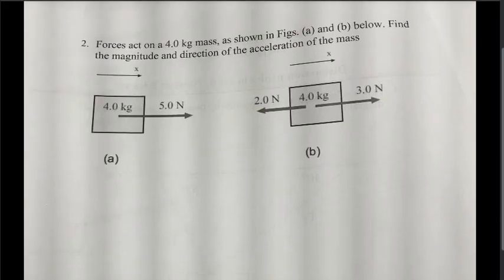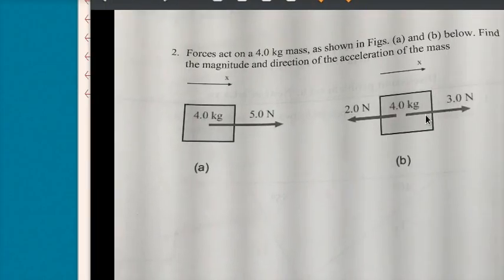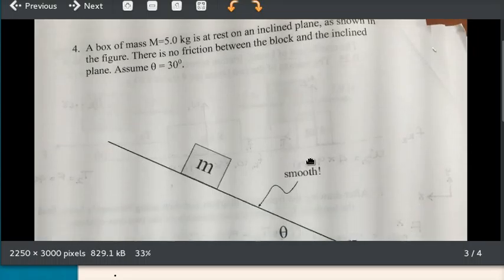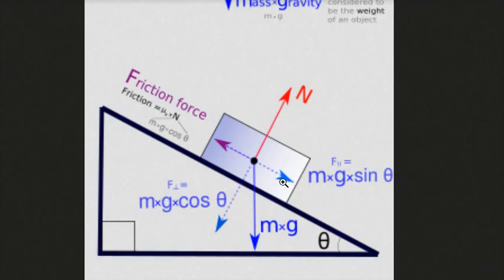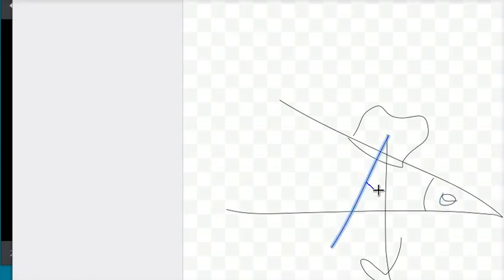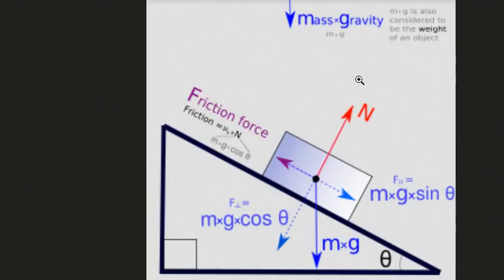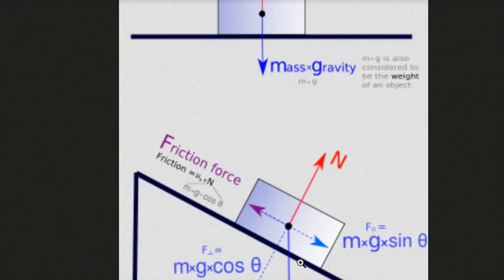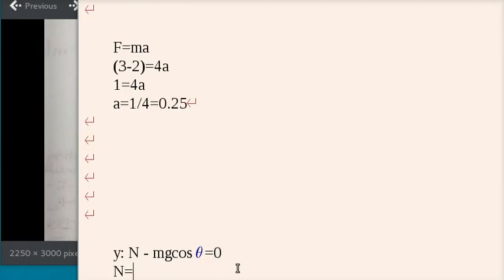Phys1: problem set 6 number 2,4